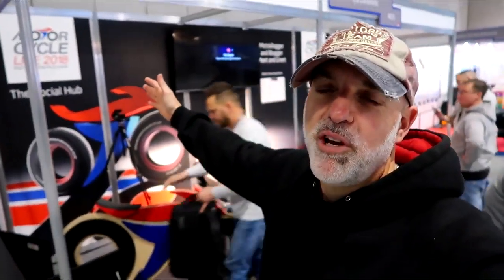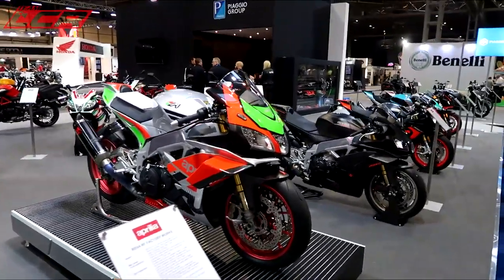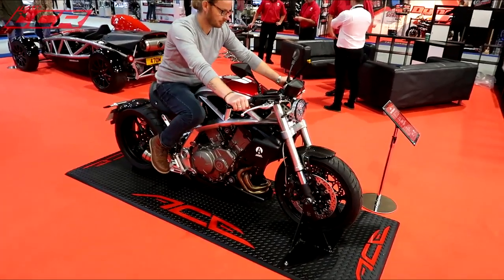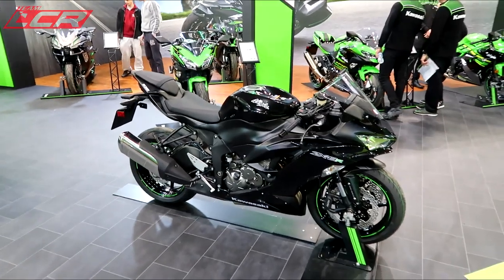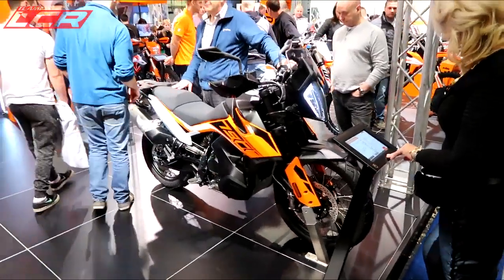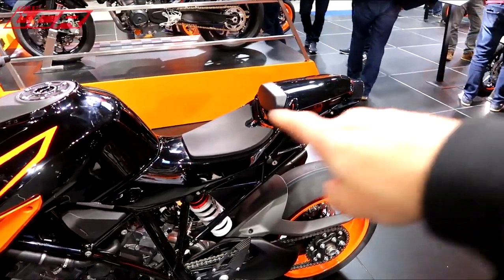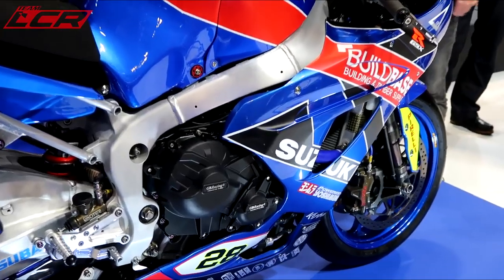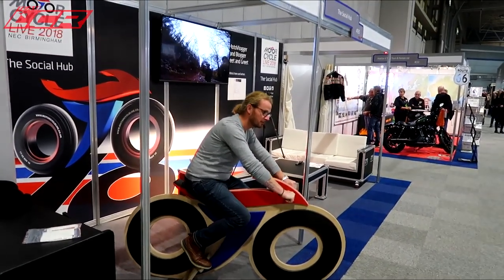Best of Motorcycles 2019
Motorcycle for the year 2019